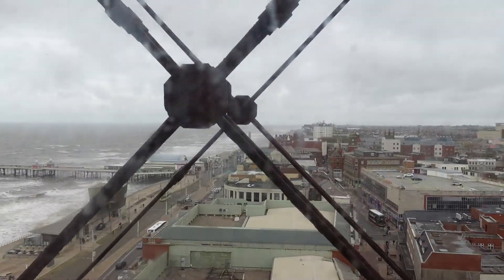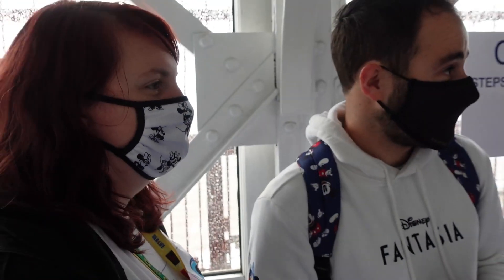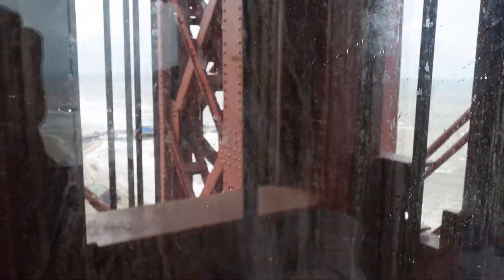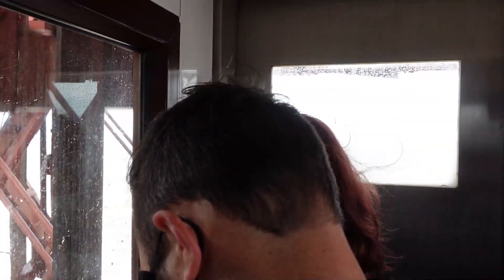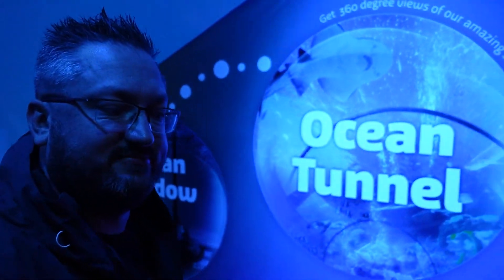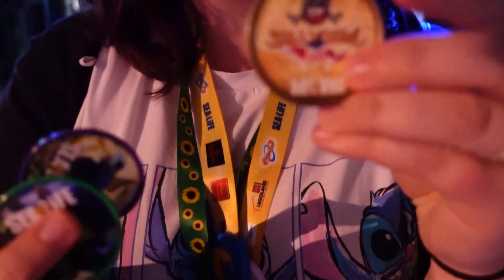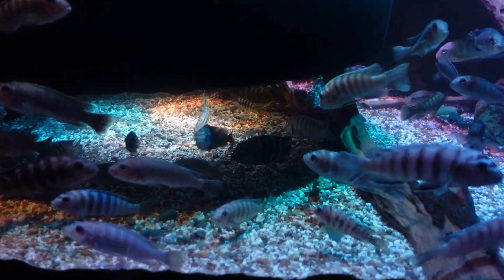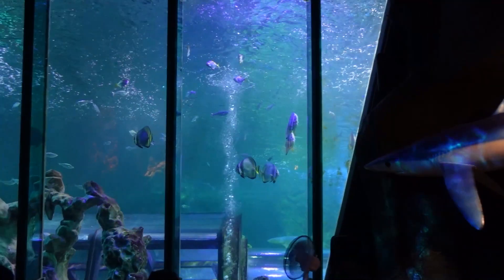Blackpool Tower, Dungeon, Madam Tussauds & Sealife | Blackpool Merlin Attractions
We head to Blackpool to check out the attractions we can use with our Merlin Annual Pass. We start with the Blackpool Tower - which is terrifying. Then it's on to Madam Tussauds before the dungeon and Sealife.

Shop - shop.spreadshirt.co.uk/seeshaunvlog